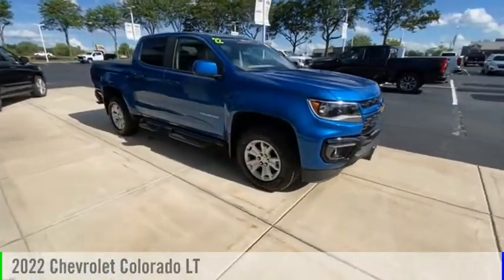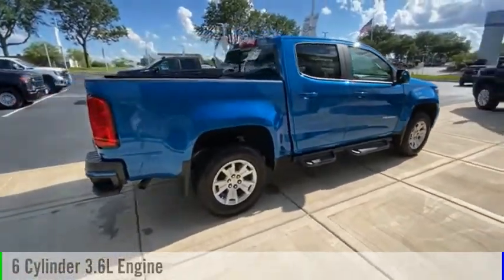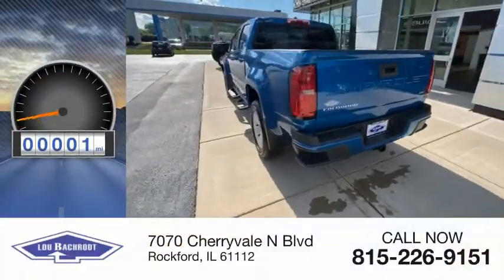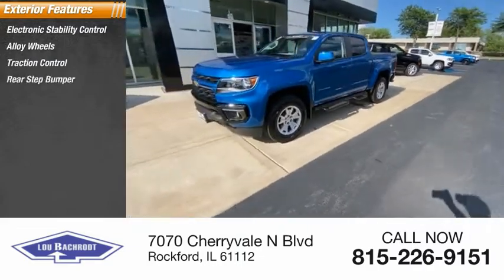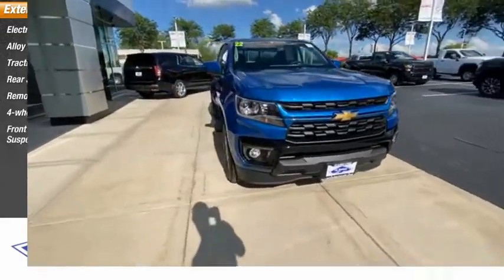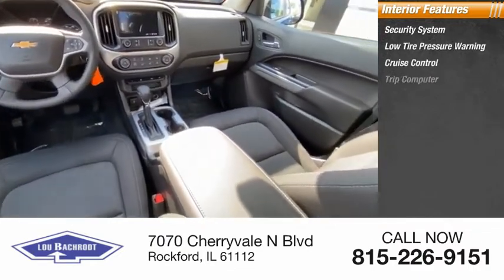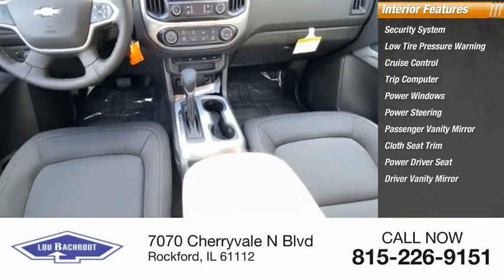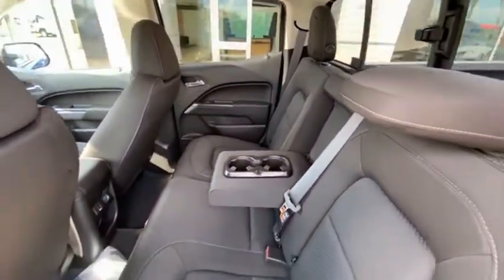2022 Chevrolet Colorado 12189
2022 Chevrolet Colorado LT

$750 off MSRP! Priced below KBB Fair Purchase Price! Colorado LT Bright Blue Metallic 4D Crew Cab V6 RWD WE SHIP ANYWHERE IN THE US!!. 18/25 City/Highway MPG  Q Certification has you covered for 10 years or 100,000 miles on your new car. Price does not include tax, title, license and doc fee. Sale price shown may not include dealer added items or accessories. You must qualify for rebates and incentives shown. Please see your salesperson for details.$750 - Chevrolet Consumer Cash Program. Exp. 08/01/2022. Pricing may vary based on current Market adjustment.